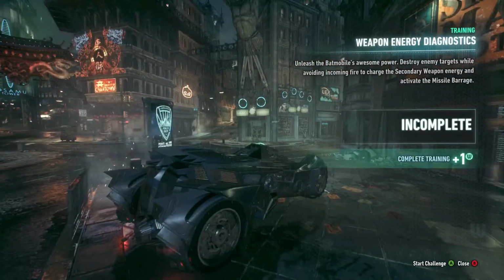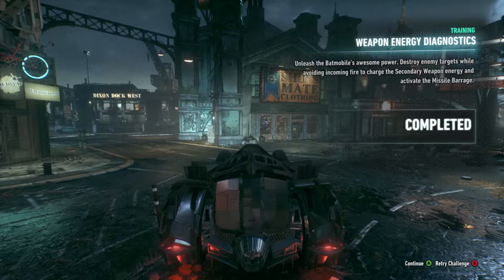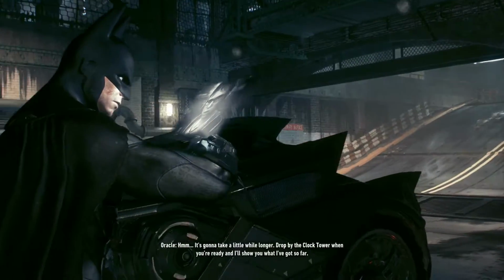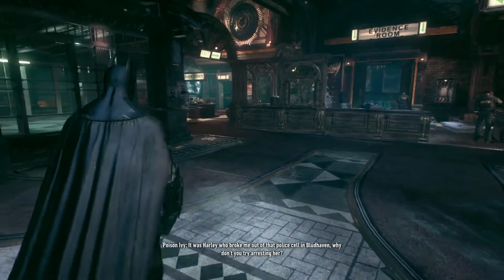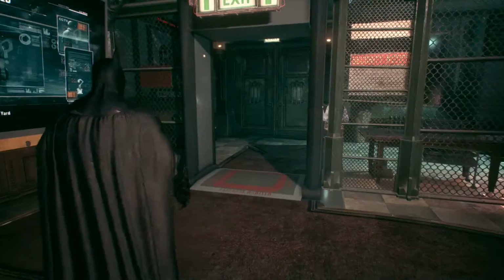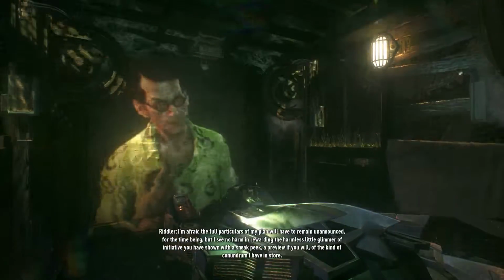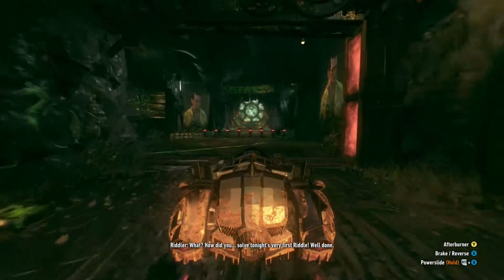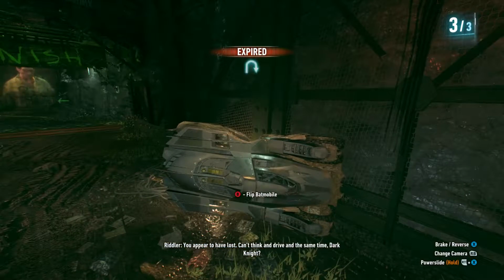RIDIN' AROUND IN MY BATMOBILE | Batman: Arkham Knight Playthrough - Episode 2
We get to grips with the new Batmobile mechanic before encountering an old foe, who teaches us the importance of structured and regulated fun. Hopefully Poison Ivy isn't one to get too carsick...

Thanks to Rocksteady and Warner Brothers for bringing us this game at last!

My copy of the game was included with a GTX 970 graphics card that I purchased.